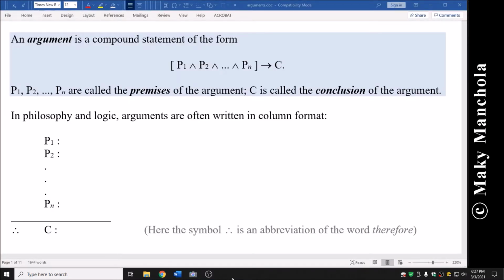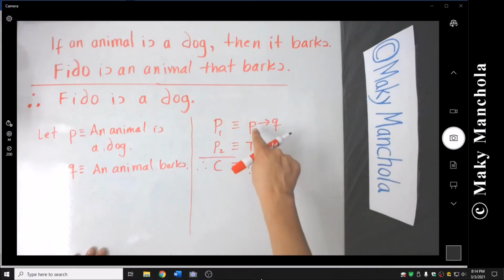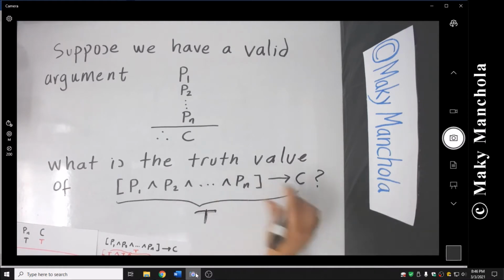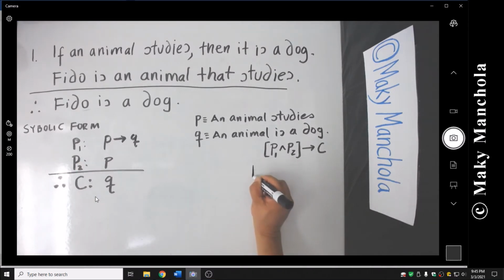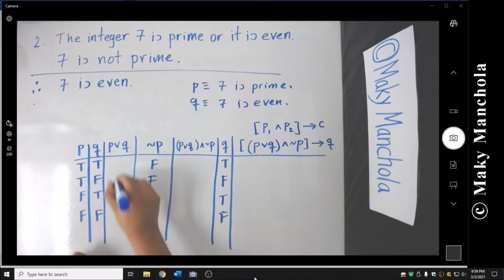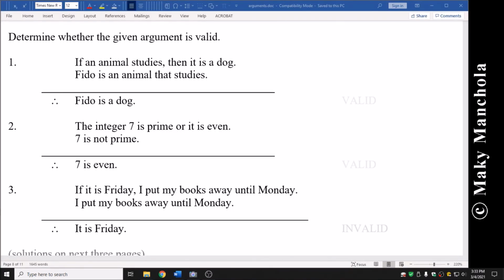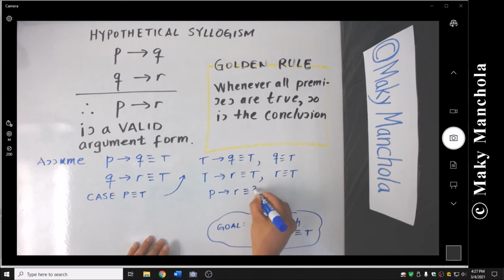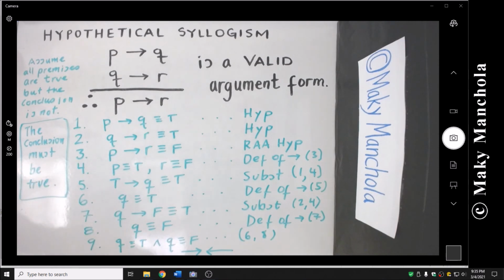Introduction to Argument Validity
We introduce arguments in logic and discuss what it means for an argument to be valid. We present basic theory of argument validity and exemplify.